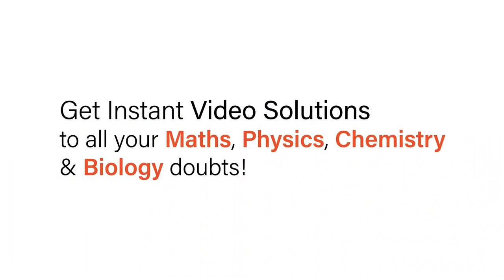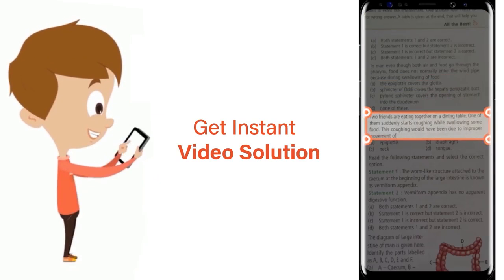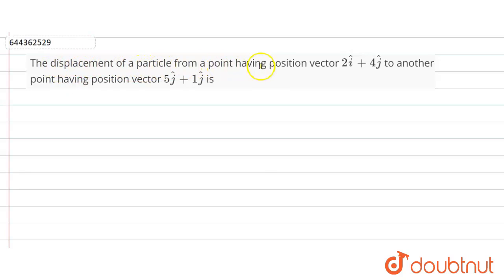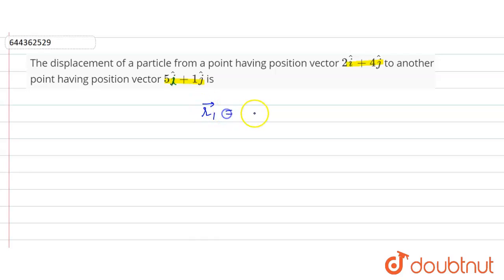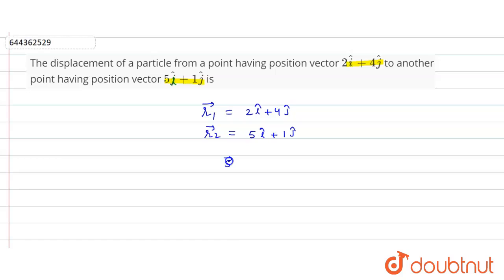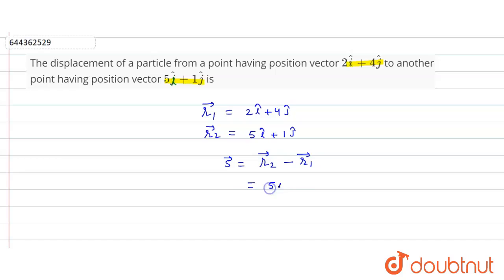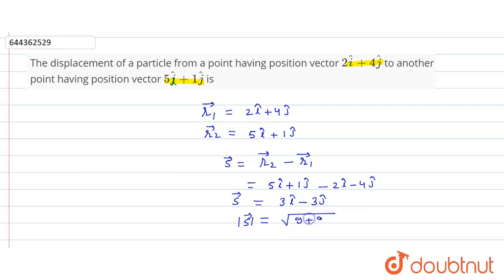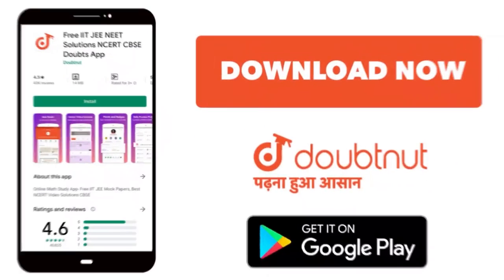The displacement of a particle from a point having position vector 2hati + 4hatj to another poi...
The displacement of a particle from a point having position vector  2hati + 4hatj to another point having position vector  5hatj + 1hatj is
Class: 12
Subject: PHYSICS
Chapter: MOTION IN A PLANE
Board:IIT JEE

👉 Have Any Query? Ask Us.